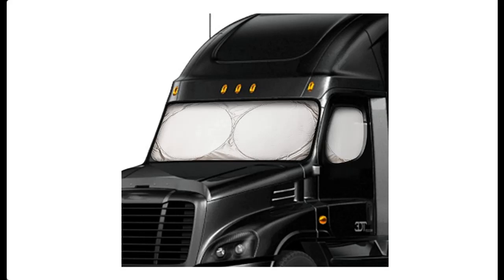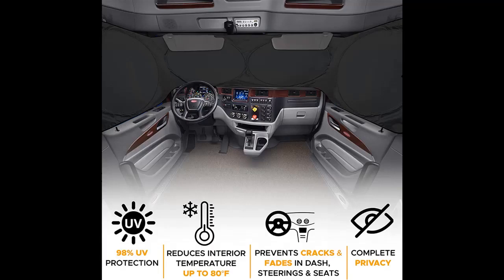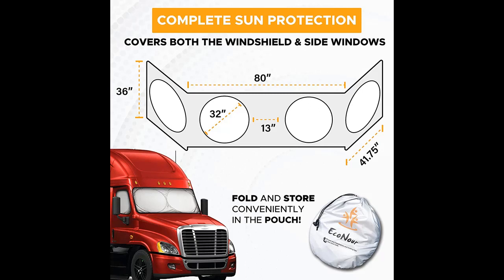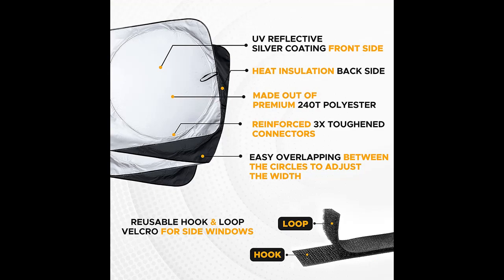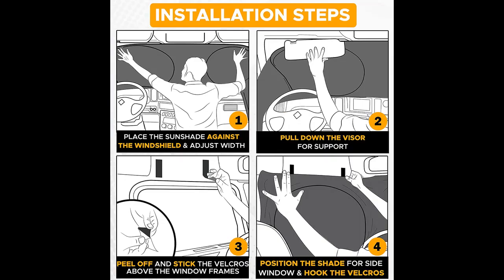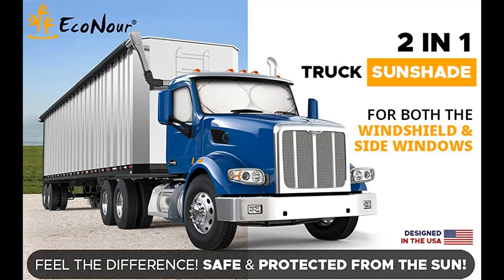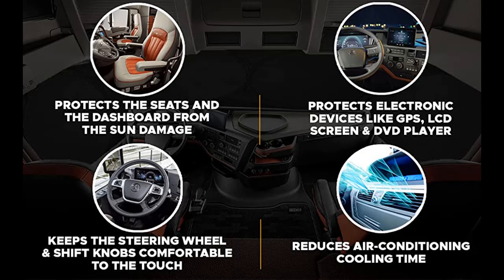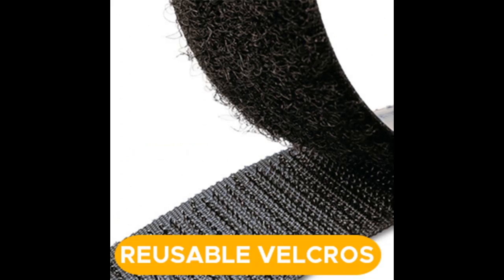EcoNour Semi Truck Sunshade for Windshield and Side Windows | 240T Sun/UV Protective Sun Shade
to know more and to purchase.

Complete Sun Protection: EcoNour Semi truck windshield Sun Shades for Windshield and Side Window is made of durable 240T Nylon Polyester covers both the windshield and side windows offering a snug fit across the corners, blocks sun UV and heat rays, and complete privacy protection for truckers.

👍 98% Sun/UV Protection.
👍 Complete Privacy Sunshade.
👍 Avoid Dehydration.
👍 Feel Like Home!
👍 Made for Truckers.

Compatibility: This semi-truck side window shade is specially made for truck windshield and side windows are compatible with most Semi, Commercial, and Big Rig Trucks.